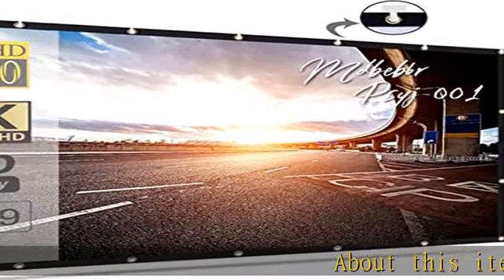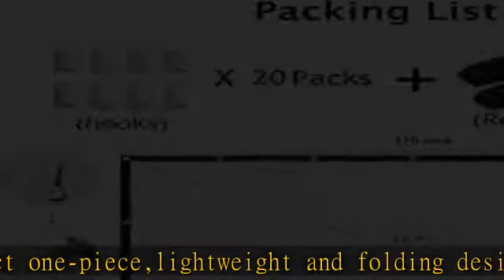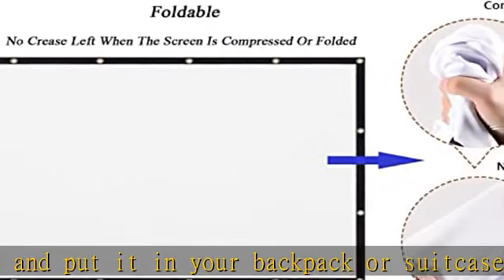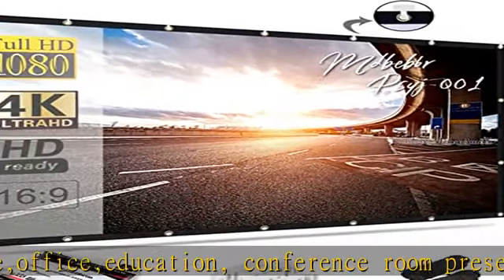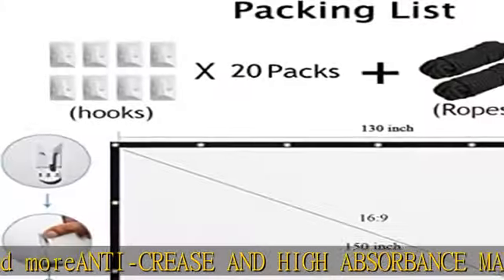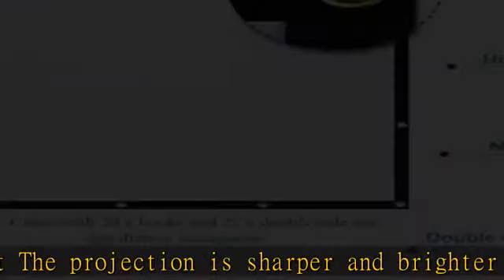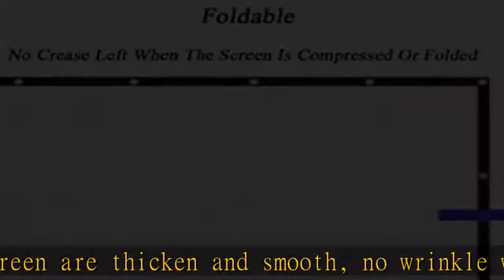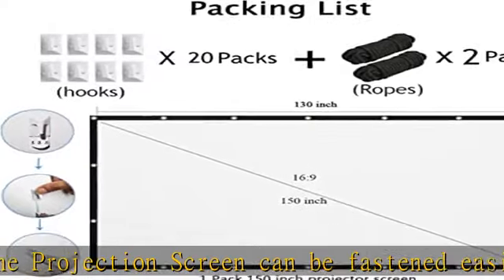Mdbebbron 150 inch Projection Screen 16:9 Foldable Anti-Crease Portable Projector Movies Screen for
Mdbebbron 150 inch Projection Screen 16:9 Foldable Anti-Crease Portable Projector Movies Screen for Office Home Theater Outdoor Indoor Support Double Sided Projection Light…